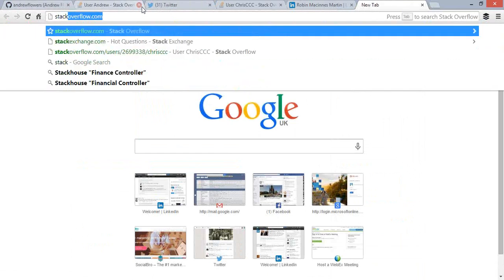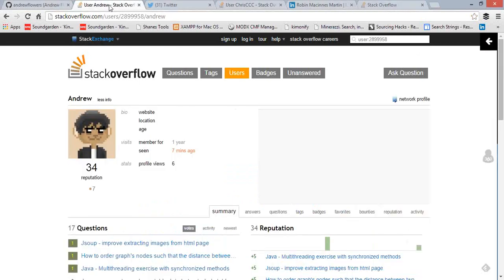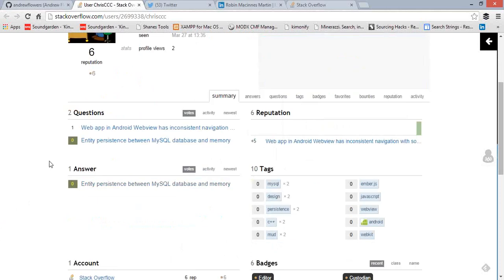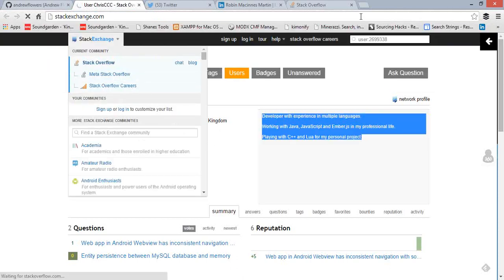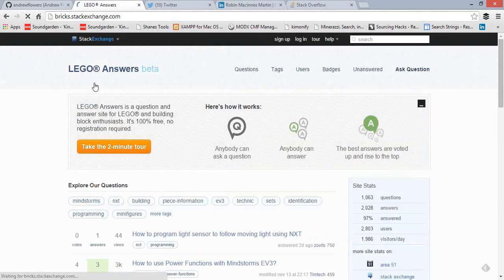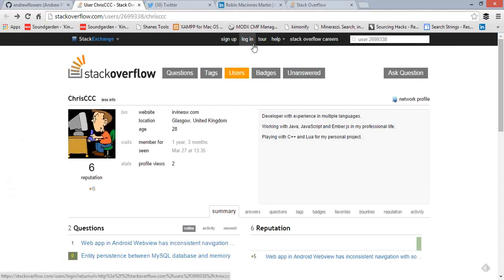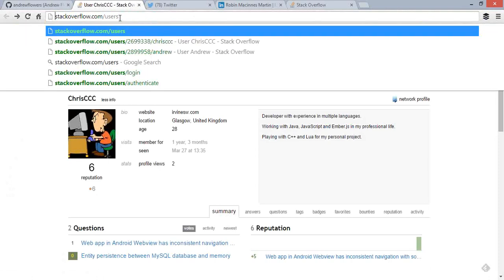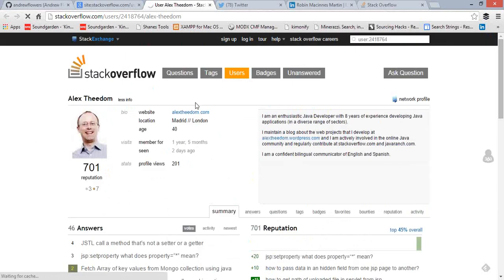Sourcing from Technical Sites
Recruiting for software developers and engineers? Want to take a more pro-active approach? Then why not source from technical sites like Github and Stackoverflow. Our 30 minutes introduction gives you an overview on how to source and engage with technical talent!